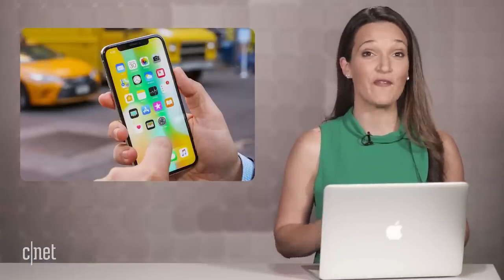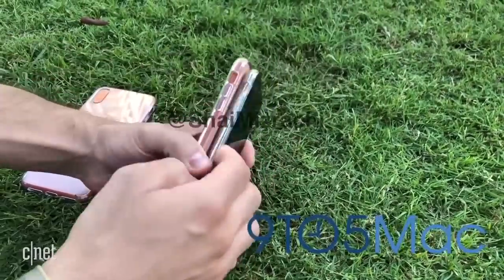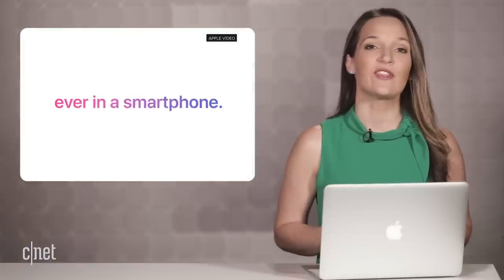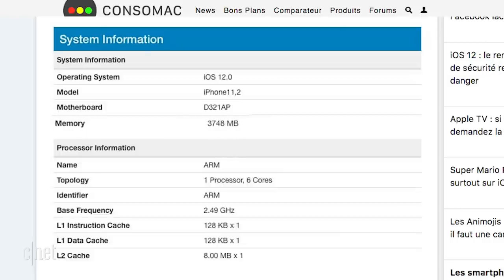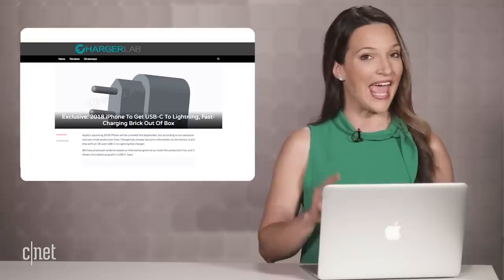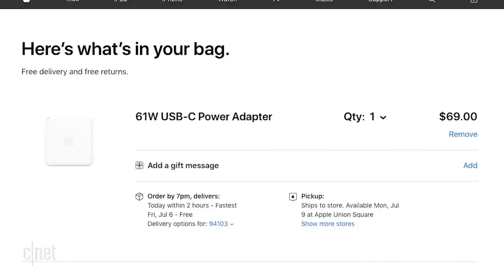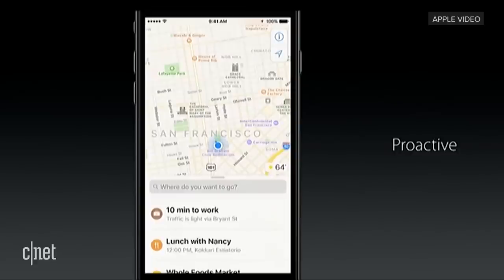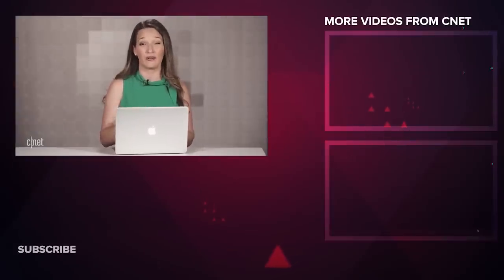iPhone X Plus render show just how big it might be | The Apple Core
A new video shows the three expected iPhone X mockups compared to an iPhone 7 Plus.